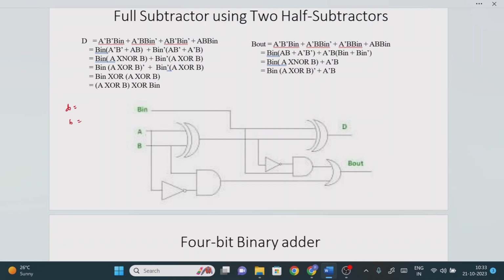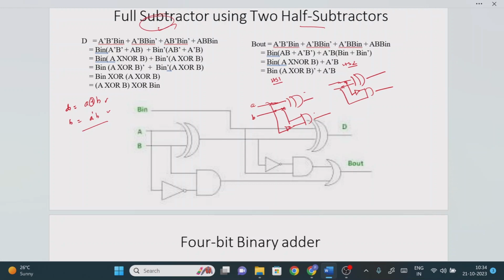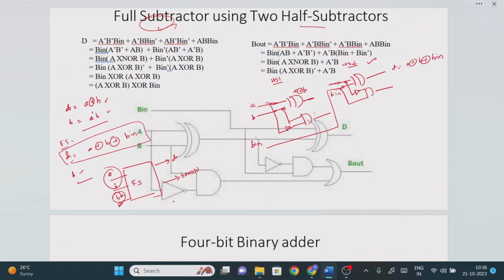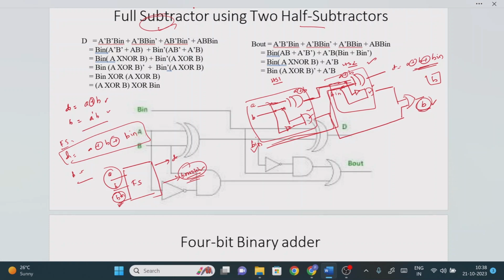Design of full subtractor with two half subtractors and an OR gate